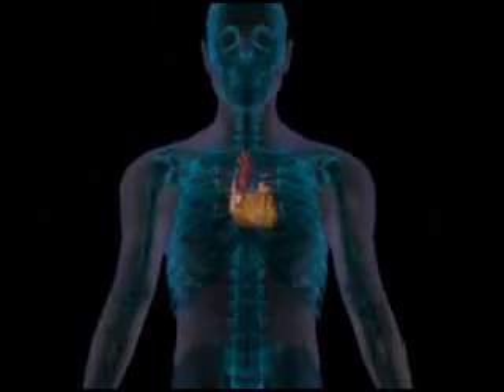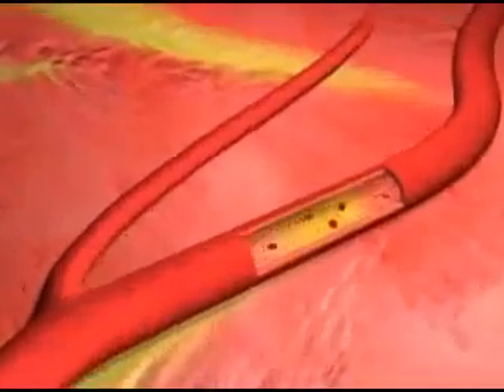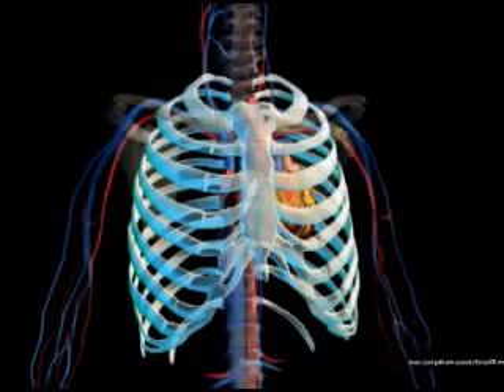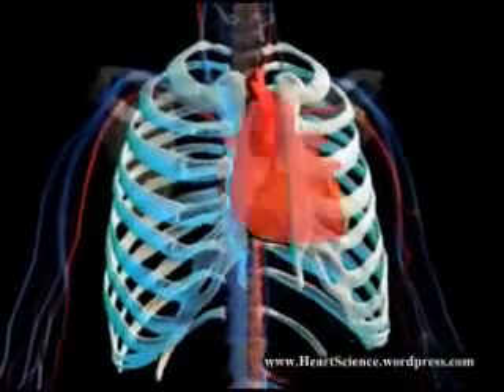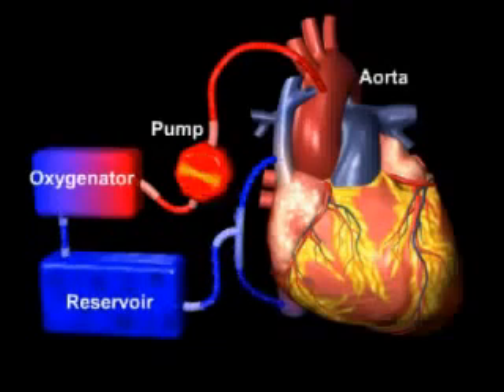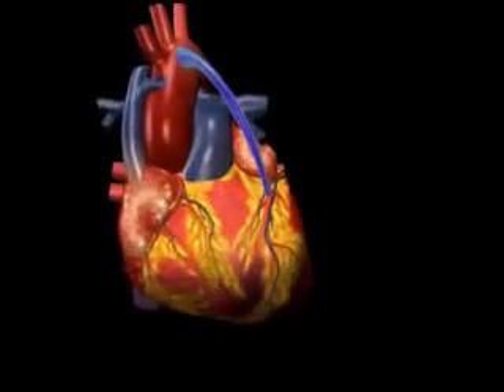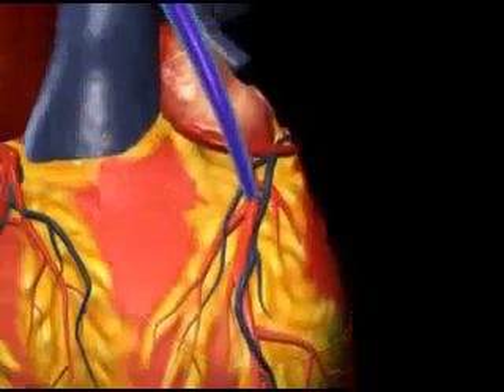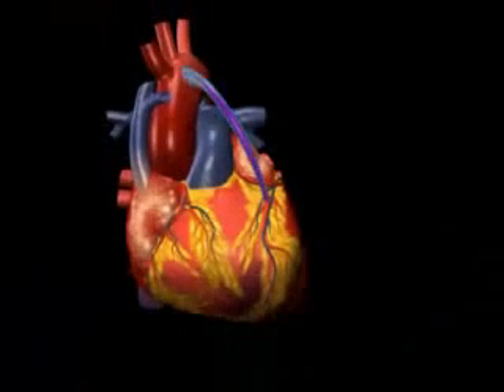جراحة القلب | جراحة شرايين القلب | في المانيا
تعتبر المانيا من اكثر الدول تقدما في مجال جراحة القلب لوجود العديد من الجراحين المختصيين في مختلف مجالات جراحة القلب وقامت ارامكو بالتعاقد مع افضل المستشفيات التي توفر احدث تقنيات جراحة شرايين القلب عبر استخدام شرايين الصدر وعبر اجراء عمليات زراعة الشرايين دون ايقاف القلب او استخدام الماكينة الرئوية القلبية مما يقلل المضاعفات ويقلل فترة التعافي بعد العملية. وكما توفر لكم ارامكو جراحة شرايين القلب بالمنظار والذي يعتبر احدث ما توصل اليه افضل جراحيين القلب في العالم